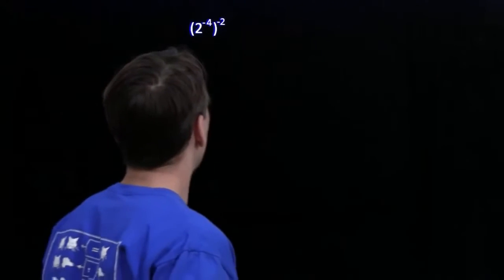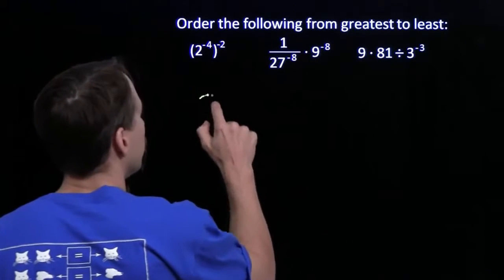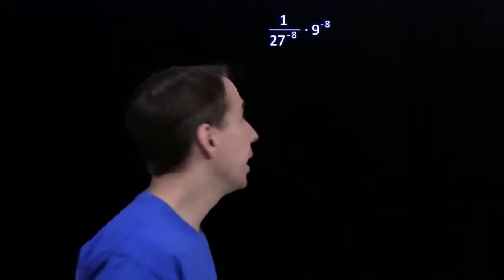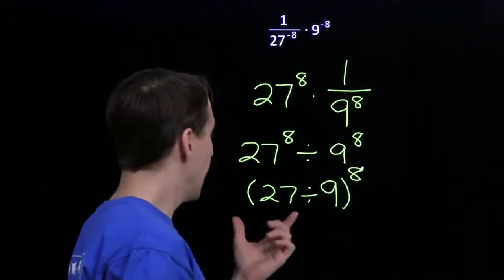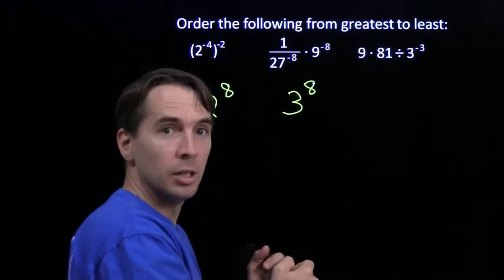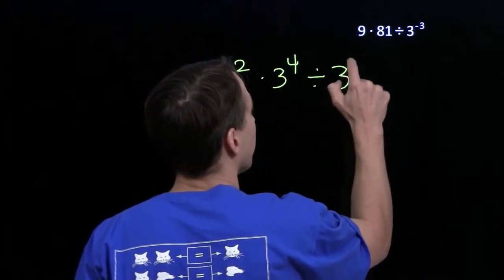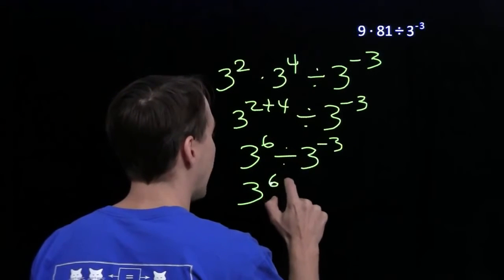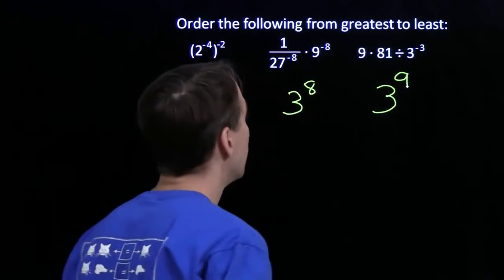9 Exponent Rules with Negative Exponents